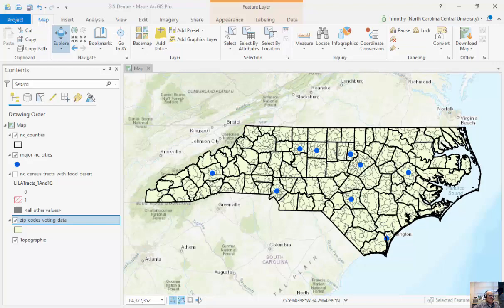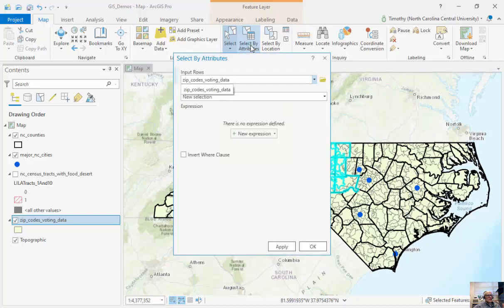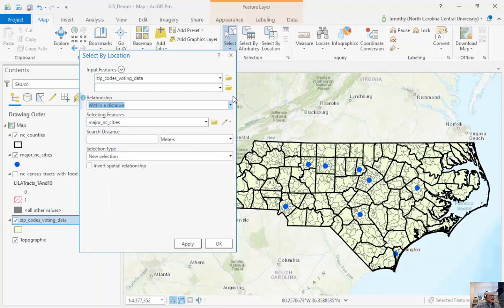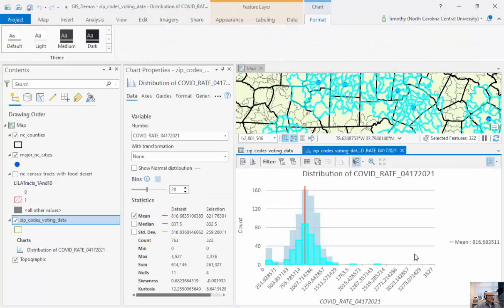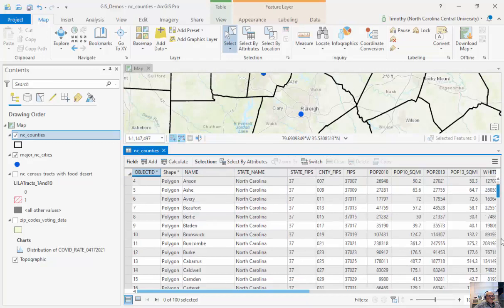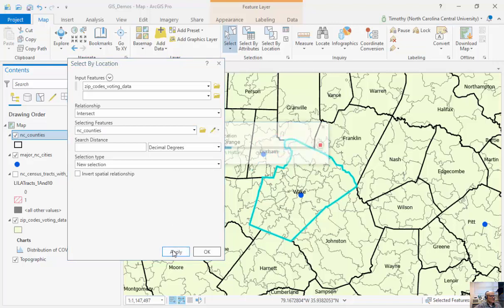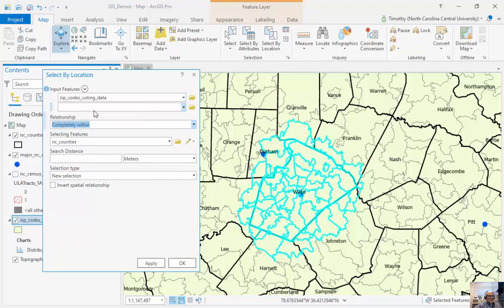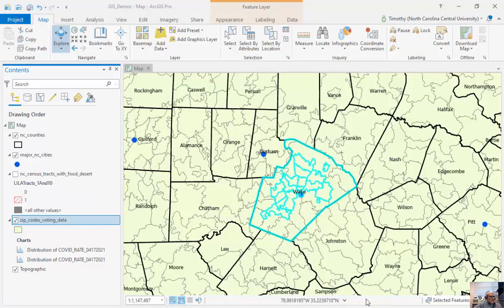Running Spatial Queries in ArcGIS Pro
In this video, we address how to run attribute queries in ArcGIS Pro using county, city and zip code data for the state of North Carolina.  Spatial queries ask questions about location using real-world location and can't be answered using attribute queries.  For example, we can find all zip codes within a certain distance of a city or find all zip codes that are entirely within a county.  It is important that you are explicit with the relationship between and among various features.